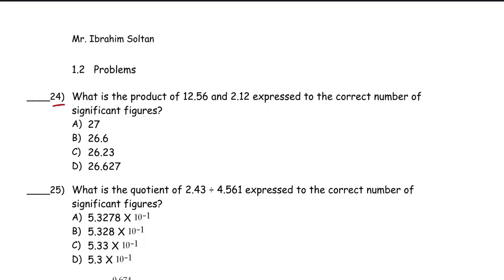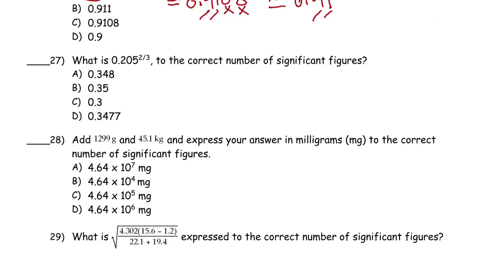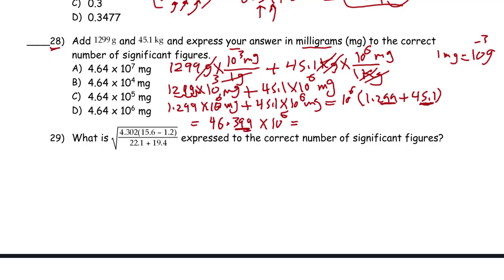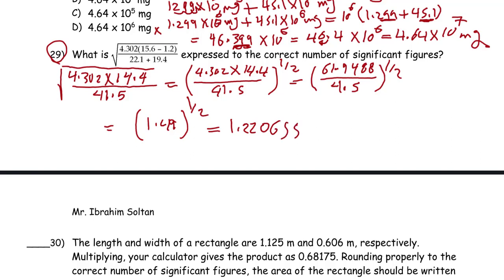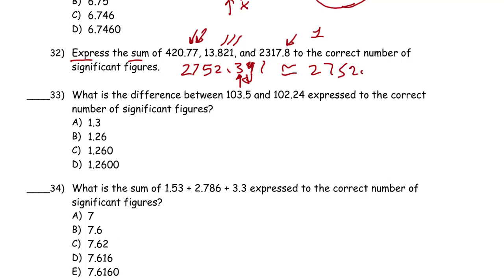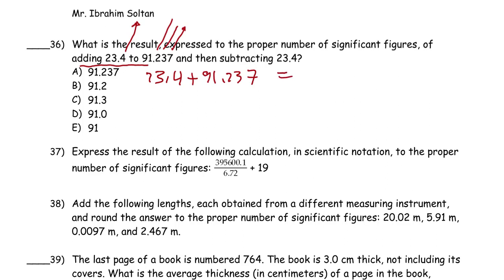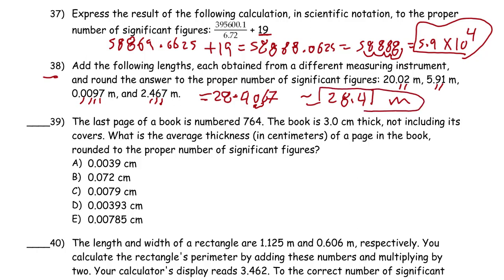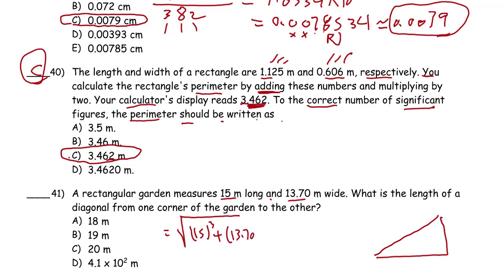Exam view Pearson Chapter 1 Introduction to Physics Questions 24 -41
Mastering Physics
Introduction to Physics
Physics Questions and Answers
1.2   Problems

____ 24) What is the product of 12.56 and 2.12 expressed to the correct number of significant figures?
A) 27
B) 26.6
C) 26.23
D) 26.627

____ 25) What is the quotient of 2.43 ÷ 4.561 expressed to the correct number of significant figures?
A) 5.3278 X
B) 5.328 X
C) 5.33 X
D) 5.3 X

____ 26) What is   expressed to the correct number of significant figures?
A) 0.91
B) 0.911
C) 0.9108
D) 0.9

____ 27) What is 0.2052/3, to the correct number of significant figures?
A) 0.348
B) 0.35
C) 0.3
D) 0.3477

____ 28) Add   and   and express your answer in milligrams (mg) to the correct number of significant figures.
A) 4.64 x 107 mg
B) 4.64 x 104 mg
C) 4.64 x 105 mg
D) 4.64 x 106 mg

 29) What is   expressed to the correct number of significant figures?

____ 30) The length and width of a rectangle are 1.125 m and 0.606 m, respectively. Multiplying, your calculator gives the product as 0.68175. Rounding properly to the correct number of significant figures, the area of the rectangle should be written as
A) 0.68 m2
B) 0.682 m2
C) 0.6818 m2
D) 0.68175 m2

____ 31) What is the sum of 2.67 + 1.976 + 2.1 expressed to the correct number of significant figures?
A) 6.7
B) 6.75
C) 6.746
D) 6.7460

 32) Express the sum of 420.77, 13.821, and 2317.8 to the correct number of significant figures.

____ 33) What is the difference between 103.5 and 102.24 expressed to the correct number of significant figures?
A) 1.3
B) 1.26
C) 1.260
D) 1.2600

____ 34) What is the sum of 1.53 + 2.786 + 3.3 expressed to the correct number of significant figures?
A) 7
B) 7.6
C) 7.62
D) 7.616
E) 7.6160

 35) Express the result of the following calculation to the proper number of significant figures:  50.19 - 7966 ´ 10-3.

____ 36) What is the result, expressed to the proper number of significant figures, of adding 23.4 to 91.237 and then subtracting 23.4?
A) 91.237
B) 91.2
C) 91.3
D) 91.0
E) 91

 37) Express the result of the following calculation, in scientific notation, to the proper number of significant figures:   + 19

 38) Add the following lengths, each obtained from a different measuring instrument, and round the answer to the proper number of significant figures: 20.02 m, 5.91 m, 0.0097 m, and 2.467 m.

____ 39) The last page of a book is numbered 764. The book is 3.0 cm thick, not including its covers. What is the average thickness (in centimeters) of a page in the book, rounded to the proper number of significant figures?
E) 0.00785 cm

____ 40) The length and width of a rectangle are 1.125 m and 0.606 m, respectively. You calculate the rectangle's perimeter by adding these numbers and multiplying by two. Your calculator's display reads 3.462. To the correct number of significant figures, the perimeter should be written as

____ 41) A rectangular garden measures 15 m long and 13.70 m wide. What is the length of a diagonal from one corner of the garden to the other?
D) 4.1 x 102 m